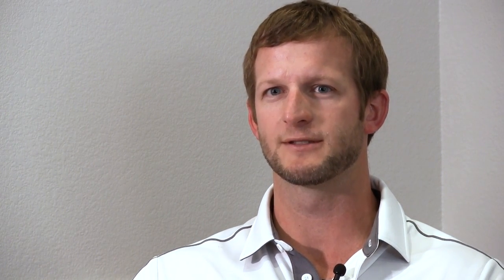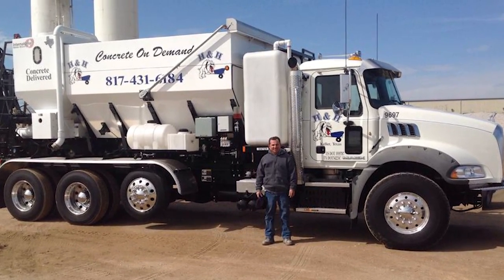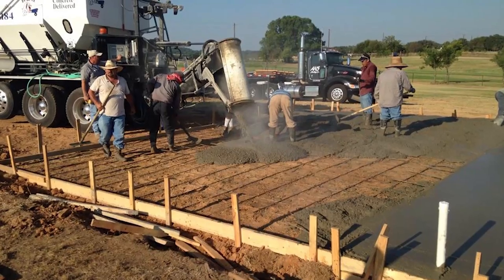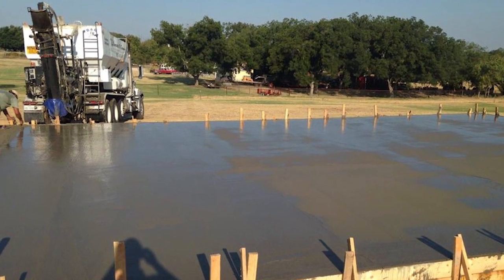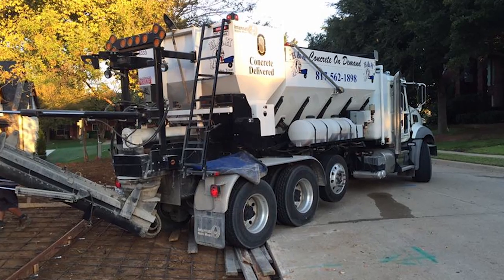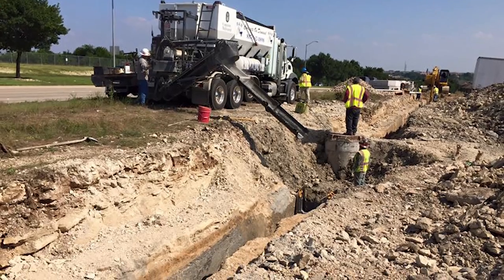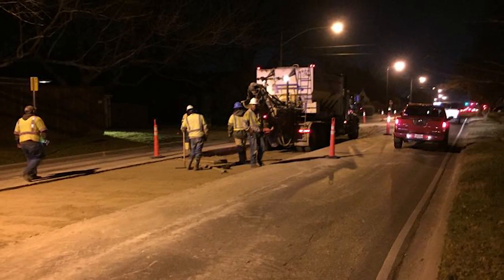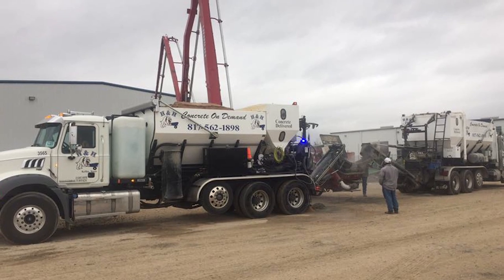Volumetric Mixer vs. Barrel Mixer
Kody Haverkamp has worked in the family business for years and talks about growing a concrete delivery business.

Cemen Tech mobile and stationary concrete mixers are used in over 50 countries and have provided the most advanced concrete productions solutions to customers for almost five decades.